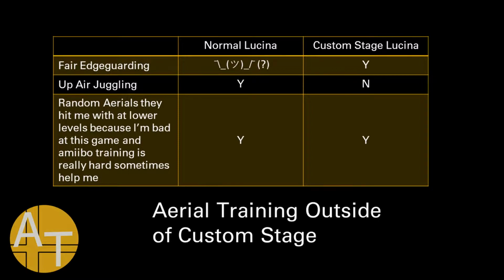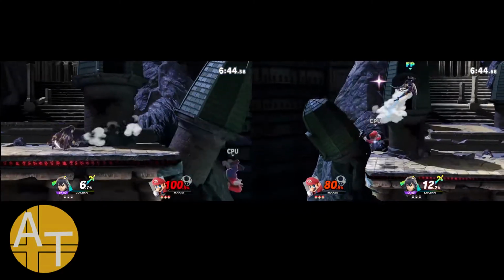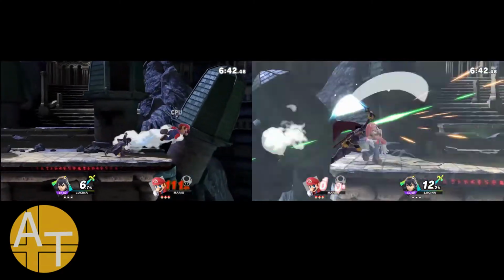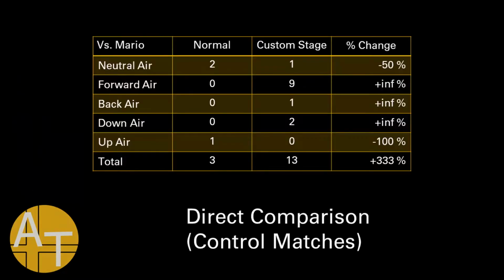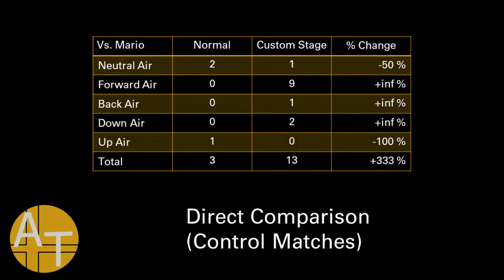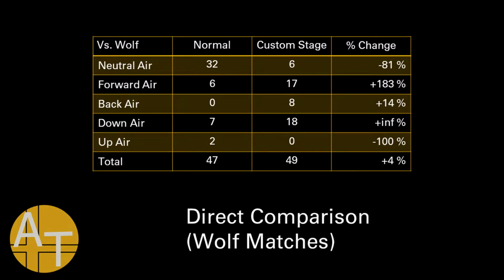Using Custom Stage Aerial Training to Fight Projectile Spam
I devised a strategy using custom stages to help out amiibo against projectile spam. This is mainly for grounded amiibo but can be used elsewhere.

Sorry about any audio issues, this was my first video with a voice-over!

If you want to check out some cool amiibo servers join all/any of these:

Chapters:
0:00 Intro
1:15 Solution
1:30 Demo of Solution
2:40 Results
4:36 Conclusion